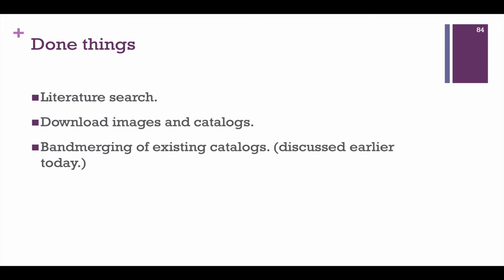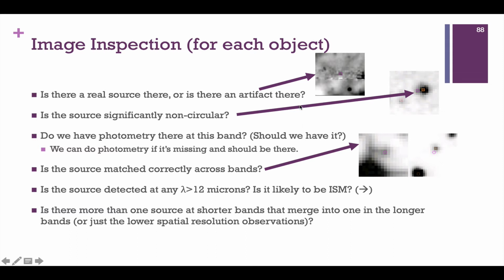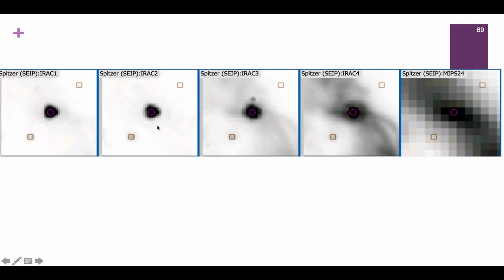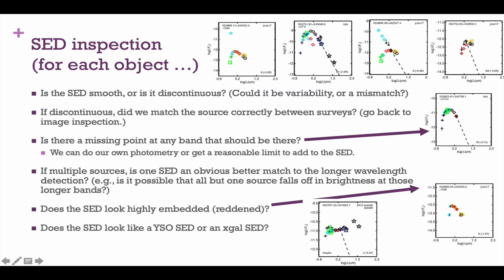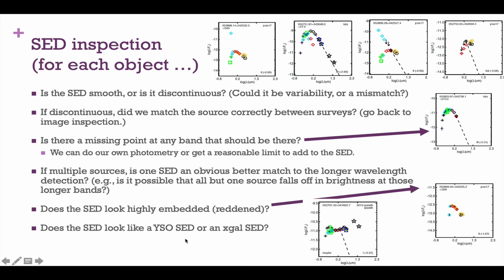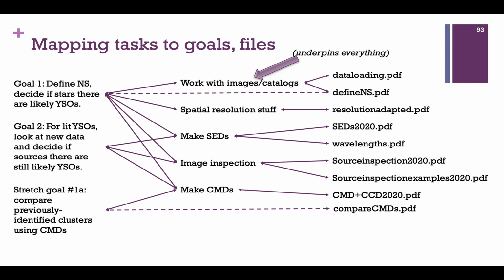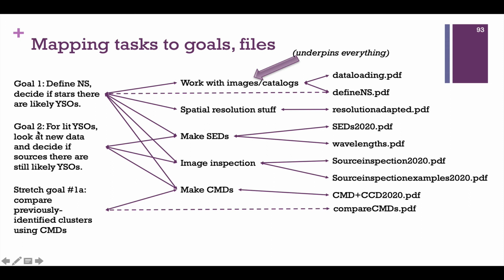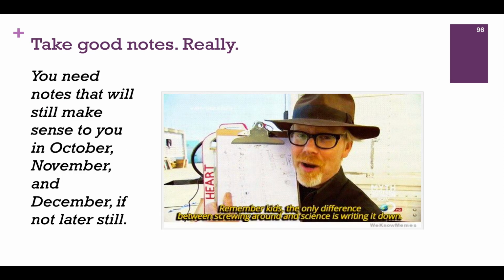NITARP June 2020 work week - chapter 6 (day 1)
NITARP June 2020 work week - chapter 6 (day 1) - our approach